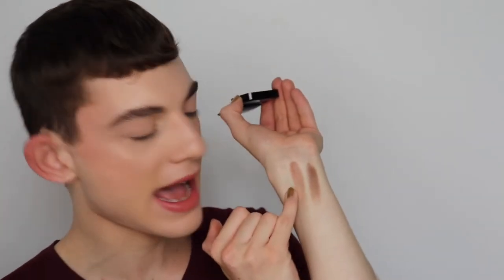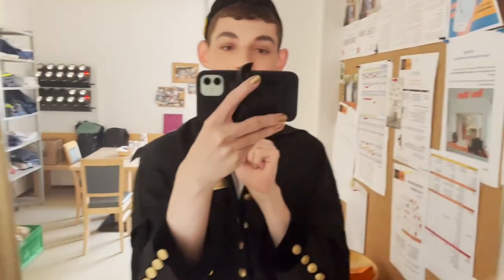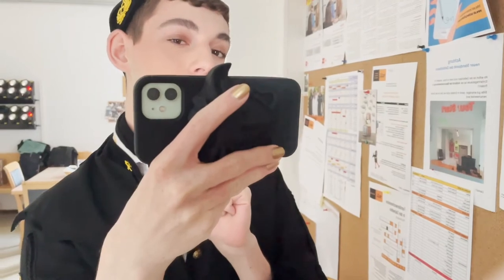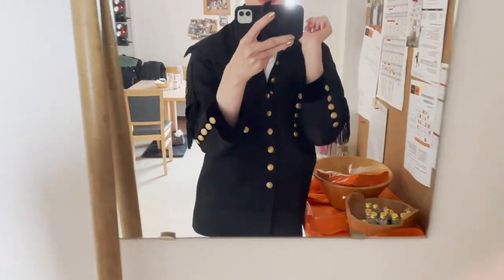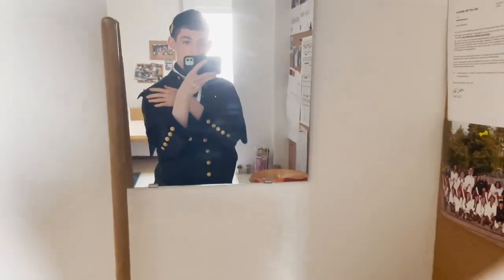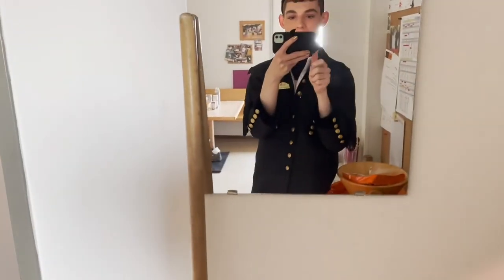The BEST single shadows! Phyto Ombre by Sisley tested & a day in my work life vlog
Hey GLAMOURAS
MAMA G here and today we are talking about Sisley SisleyPhyto PythoOmbre SingleShadows &

Titles of the songs in the background:

Hollywood High by Silent Partner

Gloss On The Floor by NoMBe